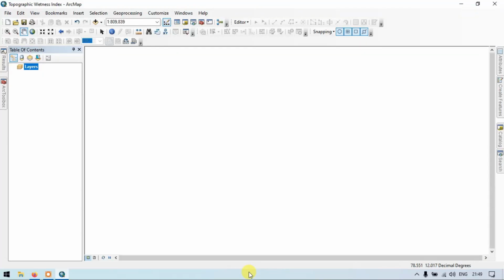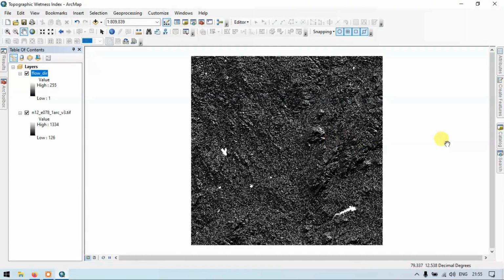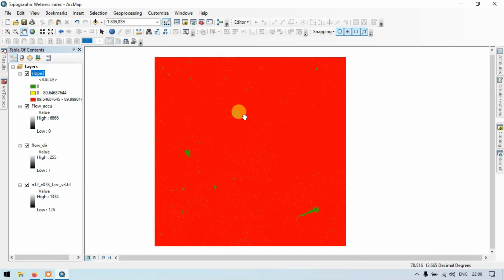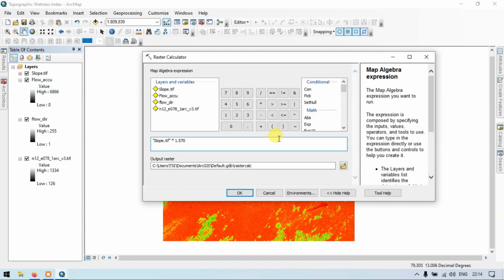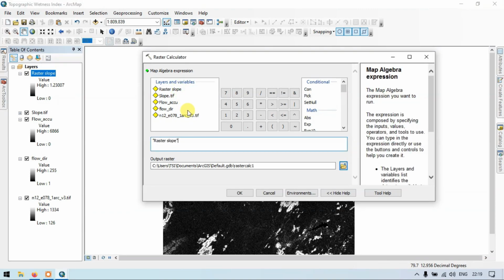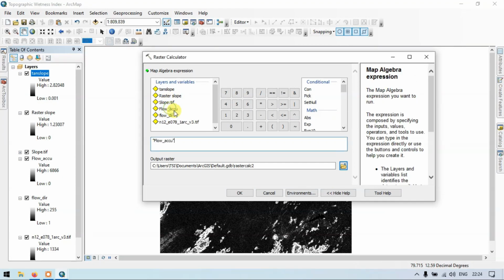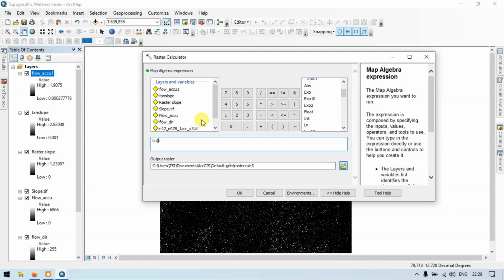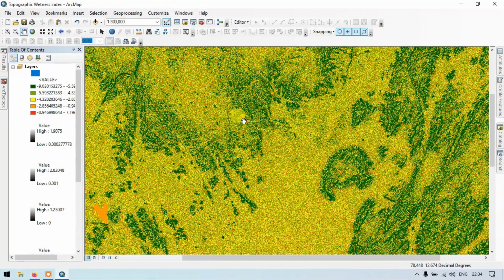Calculate Topographic Wetness Index (TWI) using ArcGIS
Topographic Wetness Index helps to calculate, at which part of terrain water will accumulate with respect to elevation differences.It is Detailed GIS video tutorial on calculation of Topographic Wetness Index (TWI) using ArcGIS.